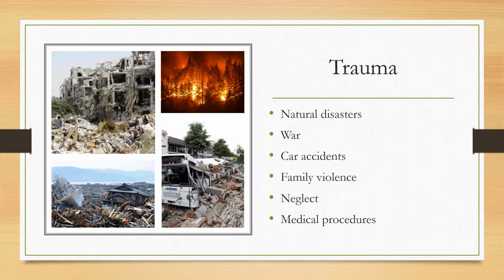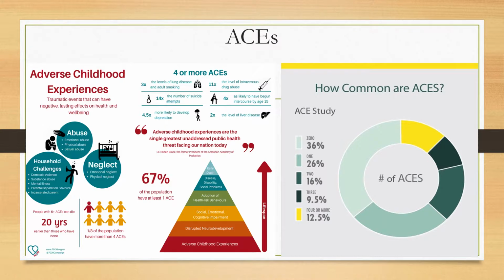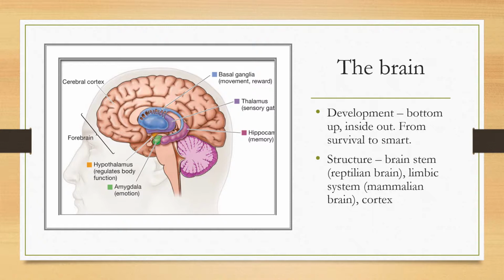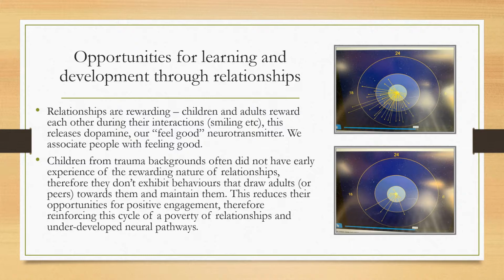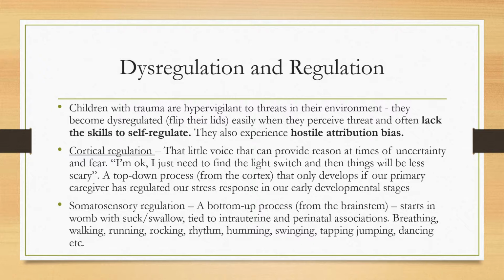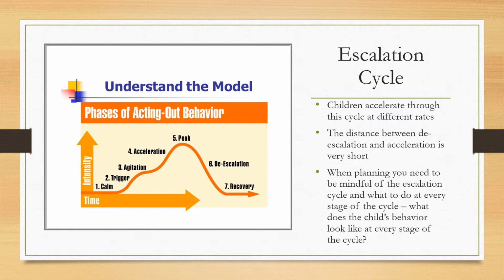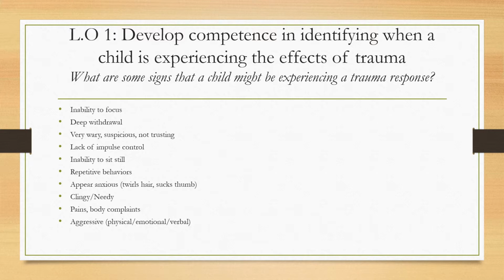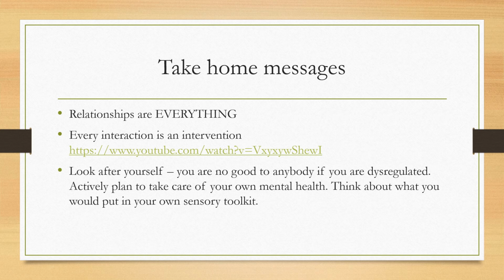Trauma PD - Early Childhood Education focus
This PD has been created for the staff of Kids Count ECE centers. It provides an introduction to trauma informed care for early childhood.